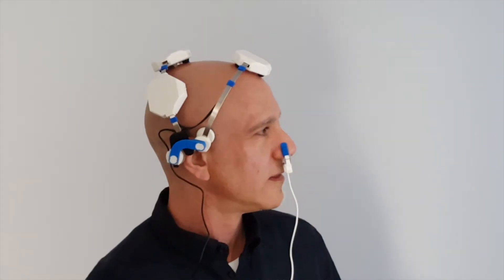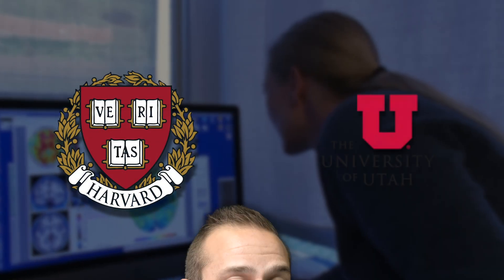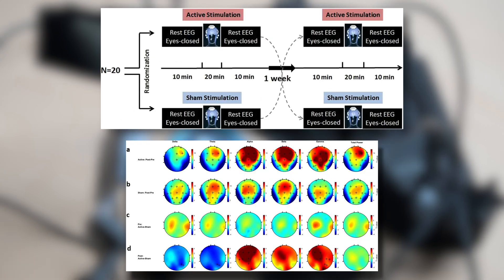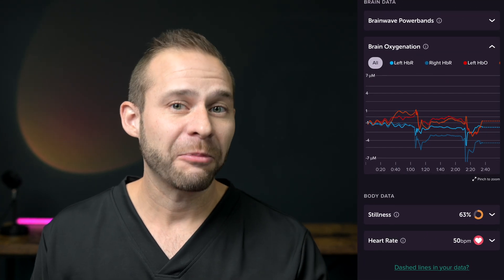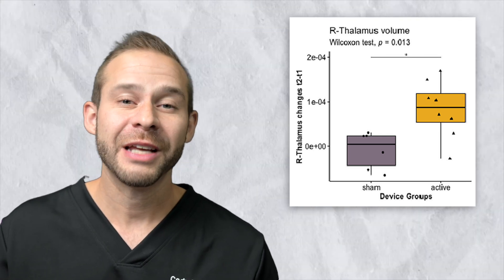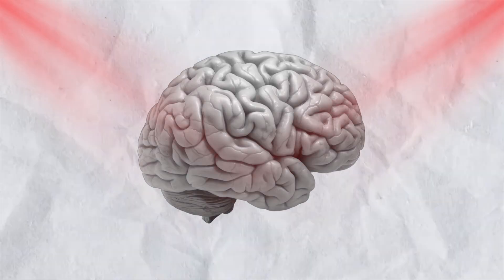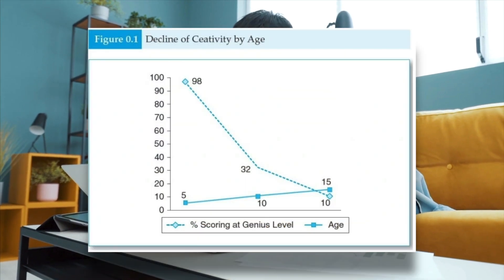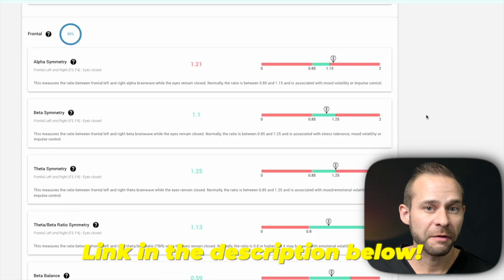Does Vielight Brain Red Light Therapy Work? All the studies so far...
🚀 Feel lost with your brain device? Learn to train it right

Episode Timestamps
0:00 – Red Light Skeptic Turned Believer
0:57 – First Time Vielight Changed My Brain
2:30 – Why Doctors Missed This
4:45 – How It Powers Brain Cells
6:00 – Boosting Blood Flow to the Brain
7:09 – Real Data from My Lab Test
8:42 – Study: Slowing Cognitive Decline
10:00 – Healing Concussions with Light
11:15 – Brainwave Upgrade After One Session
13:29 – Unlocking Creativity with Vielight